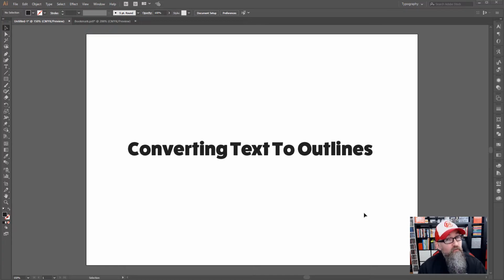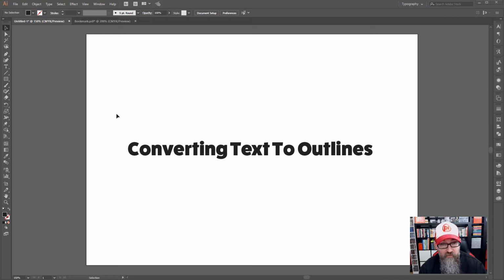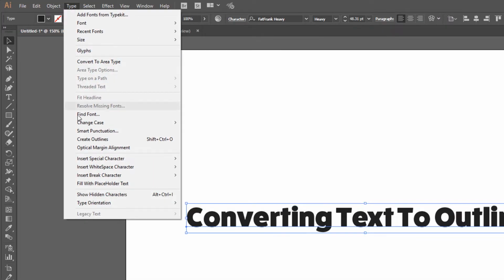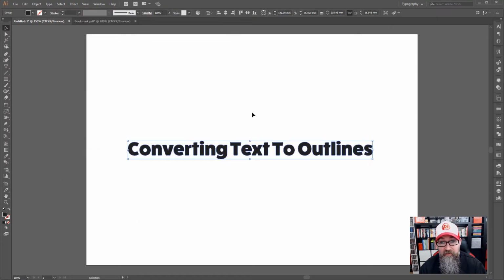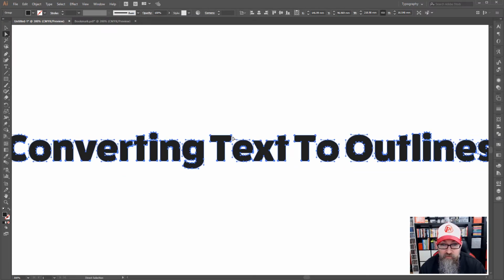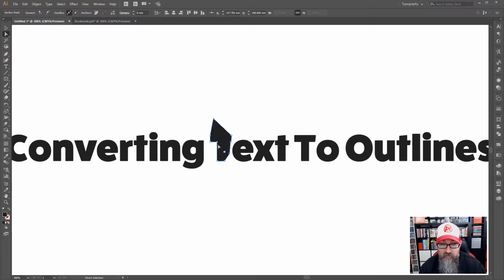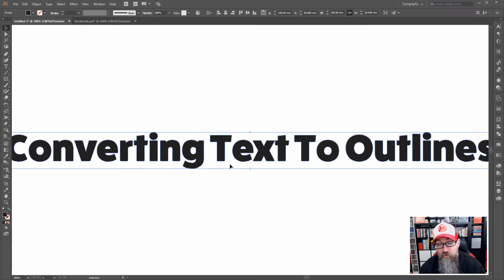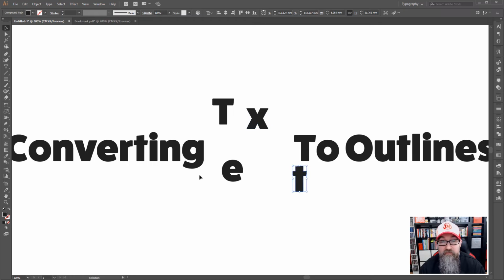How to convert text to outlines in Illustrator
There will be occasions where you need to convert text to outlines due to a request from a print company, or where you need to work with text as paths or shapes.

I'll show you how to turn your text into outlines/shapes/paths using Adobe Illustrator.

Stay Creative!
Col

If you are growing your own YouTube channel, then you need:

TUBEBUDDY

MORNINGFAME